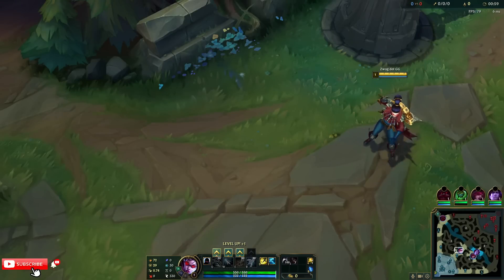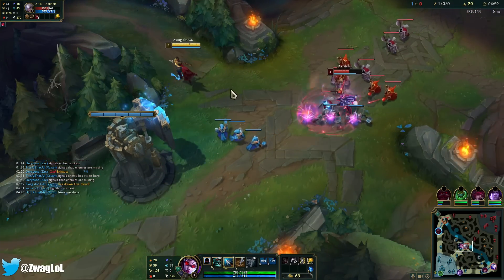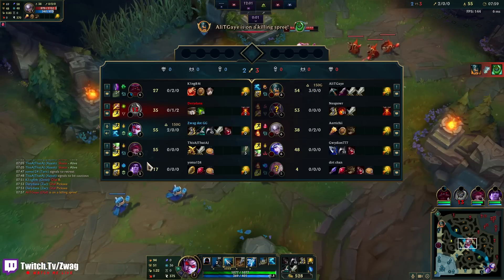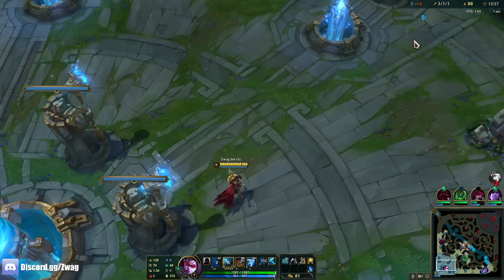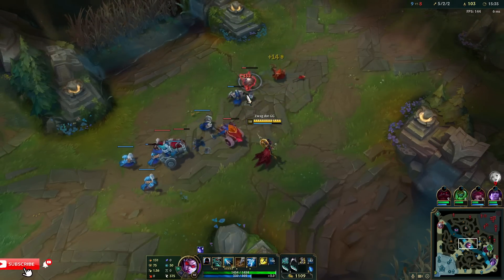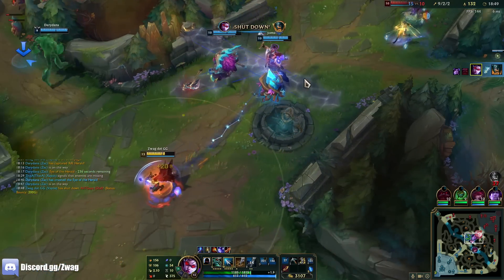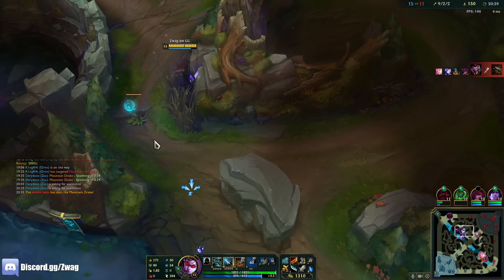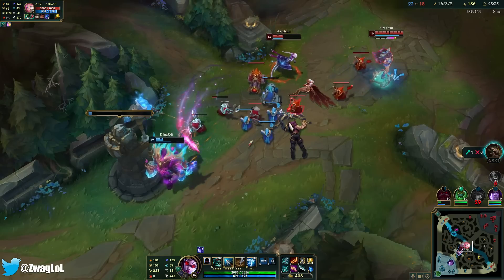Vayne but my Bullets become a Laser because I have 3.5 attack speed (2 PENTAKILLS!)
League of Legends season 13 Vayne Gameplay!